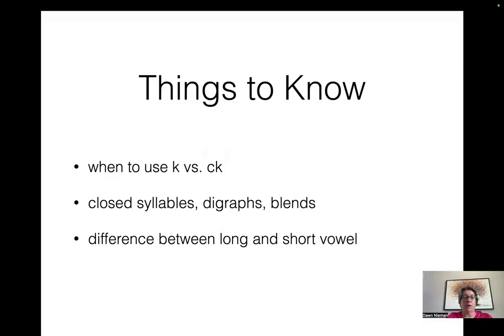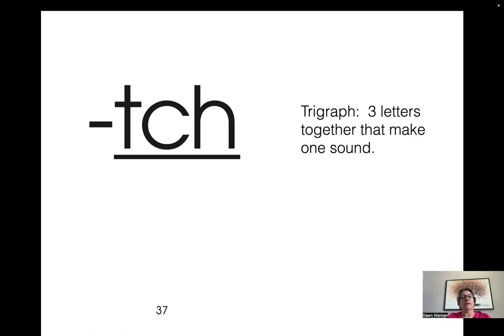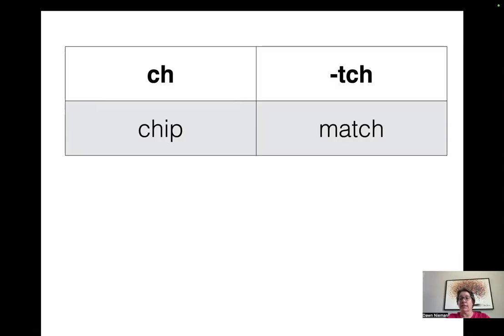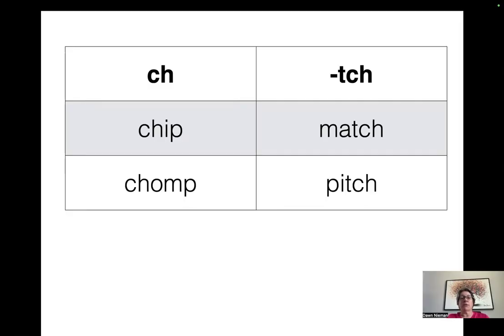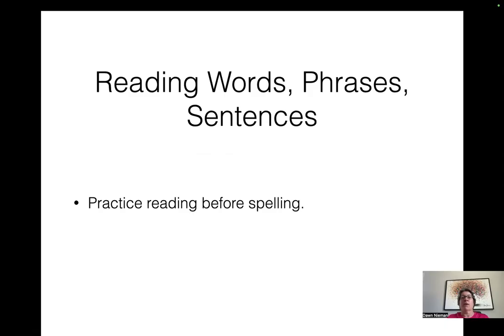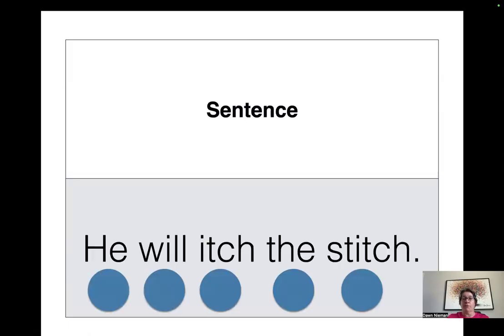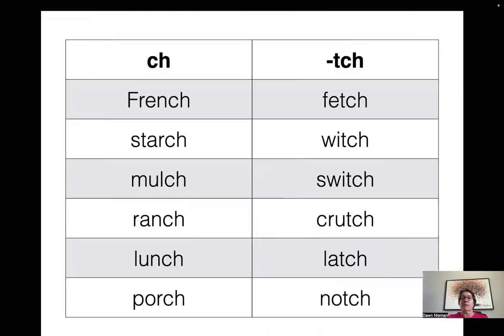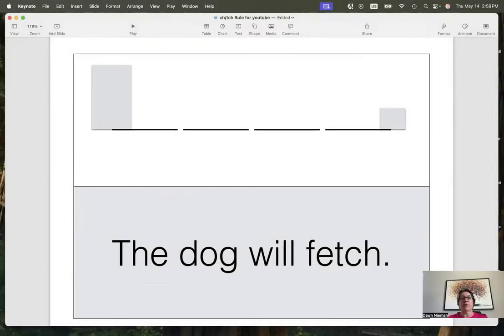ch:tch video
This video helps teachers implement the rule of when to use ch vs. tch in their Orton-Gillingham lesson plans.  For a Go Fish version of ch/tch, please visit niemanville.com and click on materials.